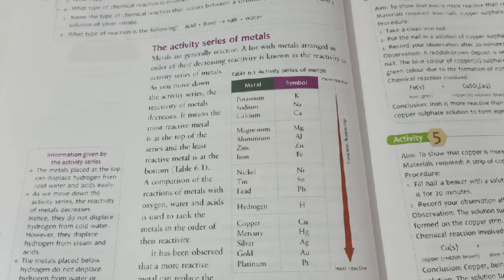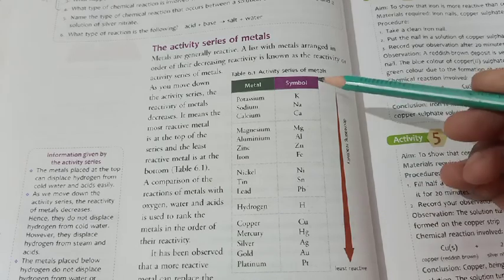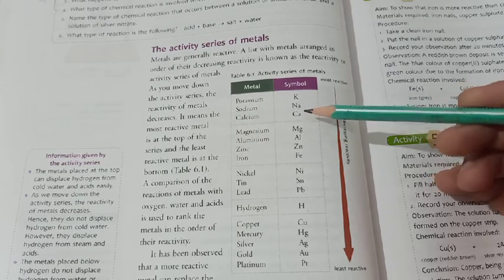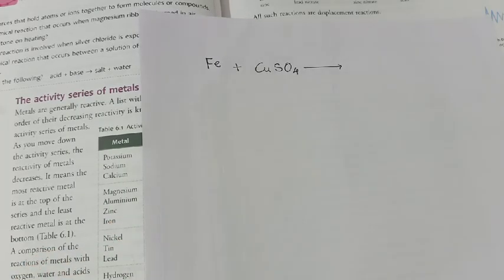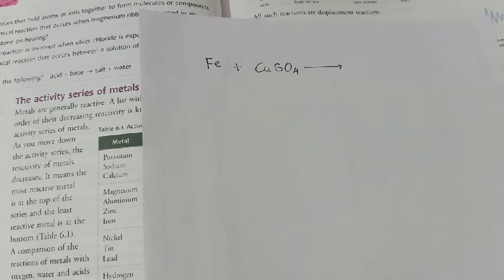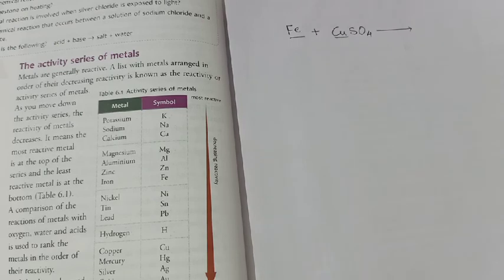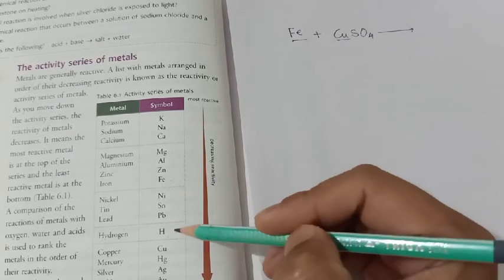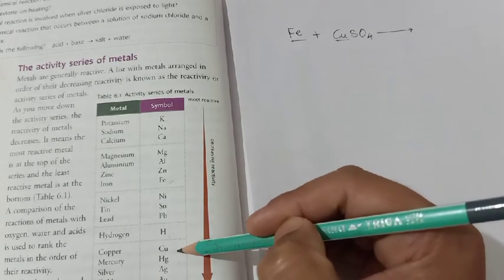Class 8A- ACTIVITY SERIES OF METALS.